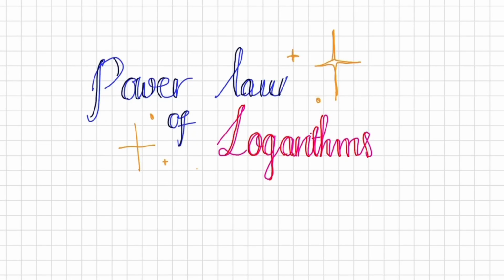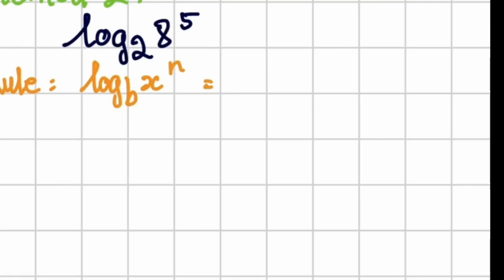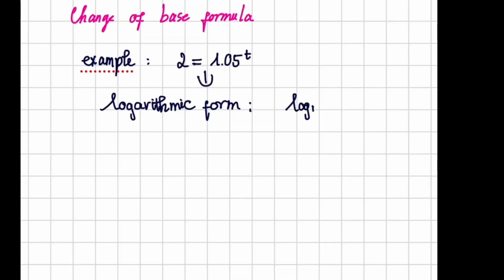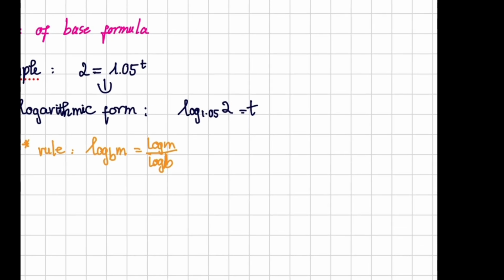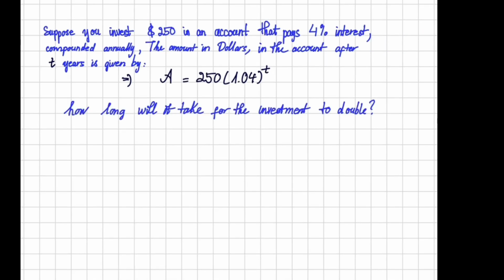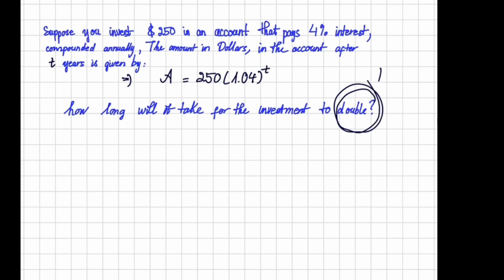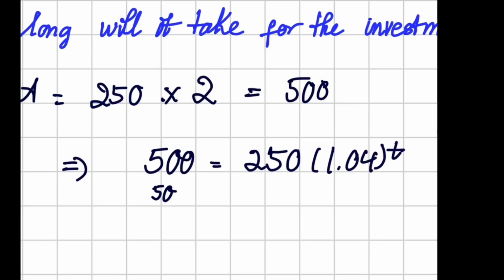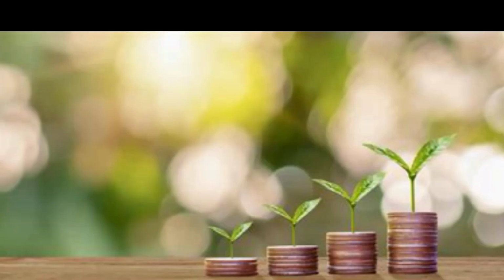Jan 13, 2026